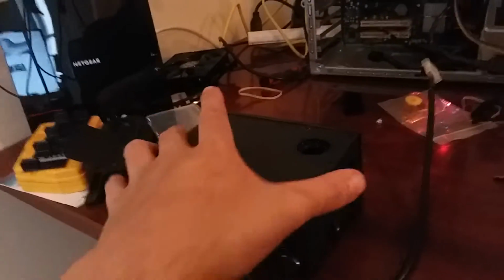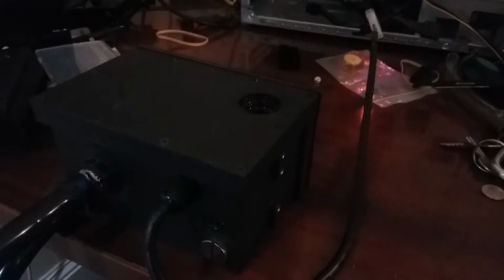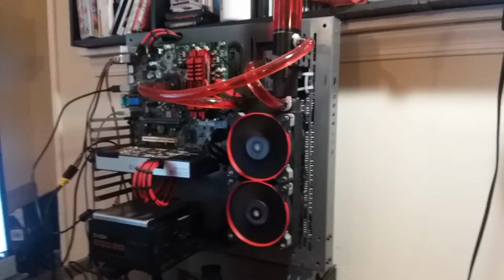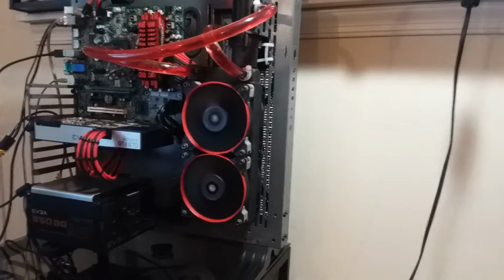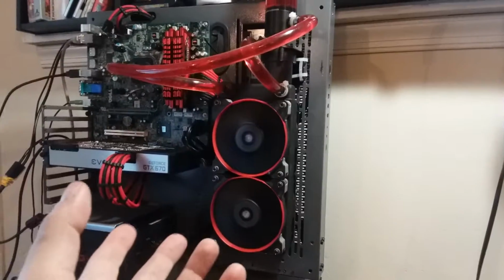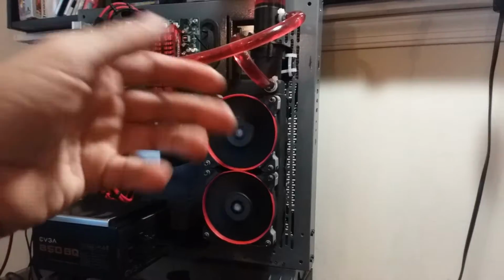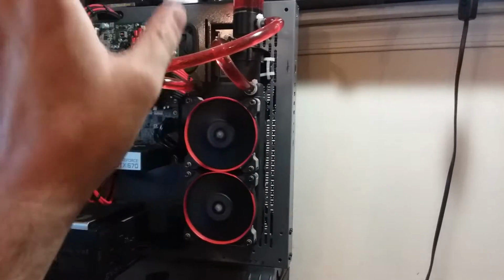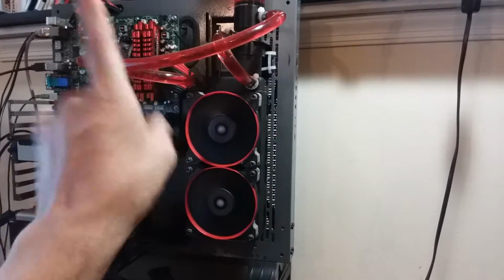Why do I Build My own Systems?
Just sitting here waiting for my water pump repair to finish leak testing, and I was thinking about this. Here are my thoughts on it